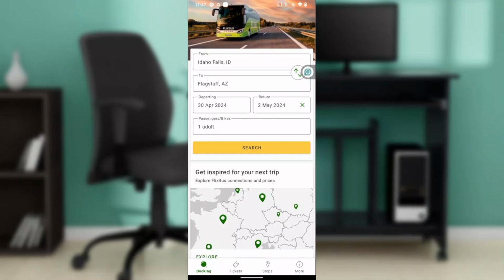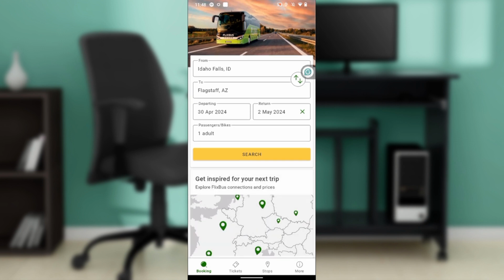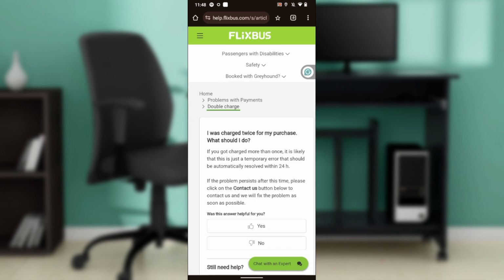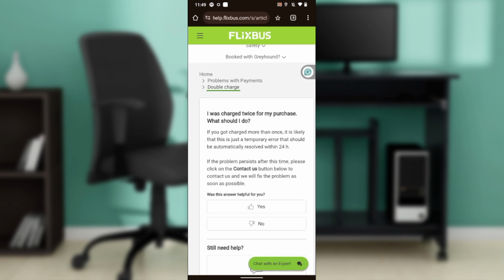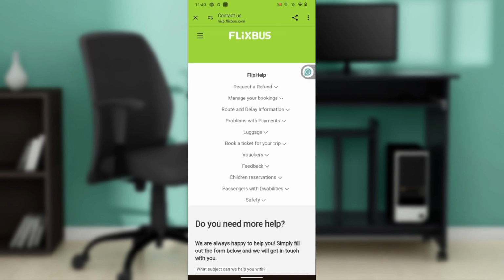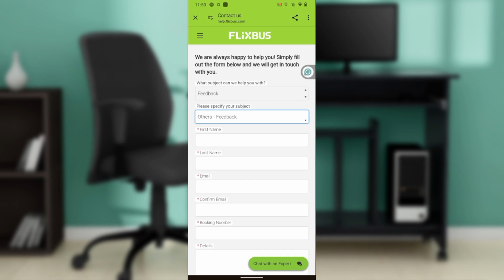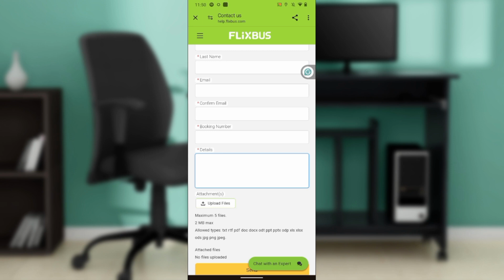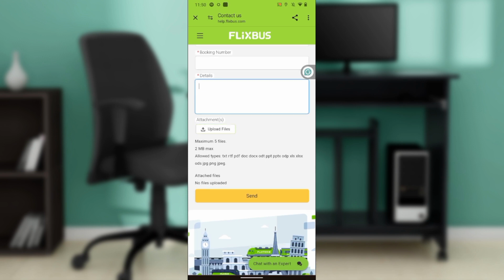How to Fix Charged Twice For One Ticket on Flixbus (Easiest Way)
In this video I will show you How to Fix Charged Twice For One Ticket on Flixbus. It would be good if you watch the video until the end so that you don't miss important steps.